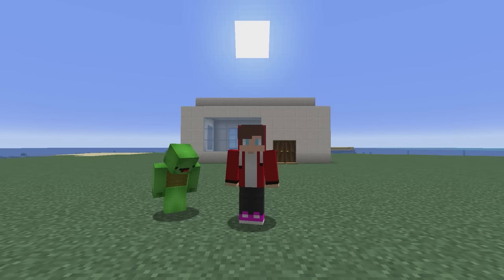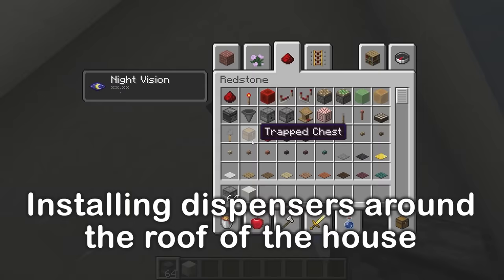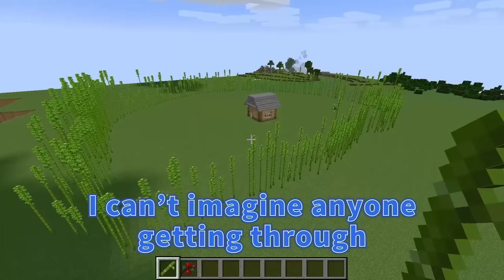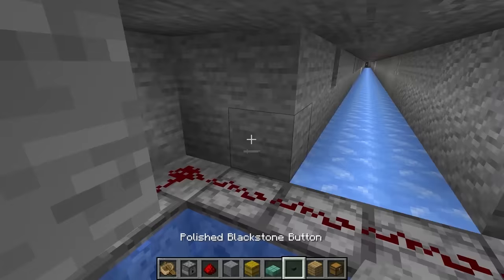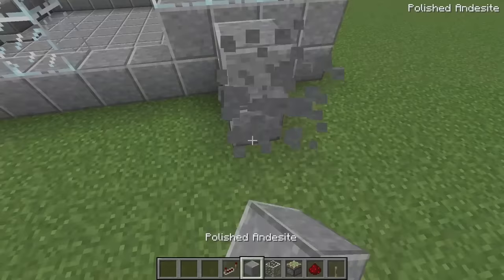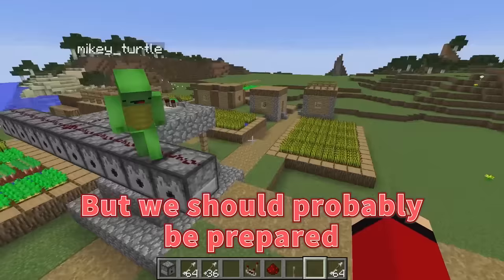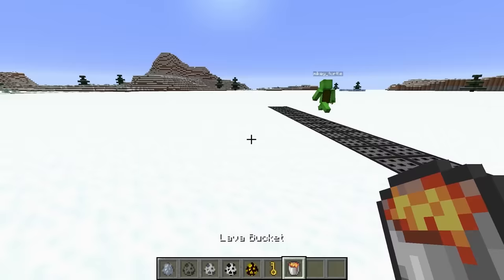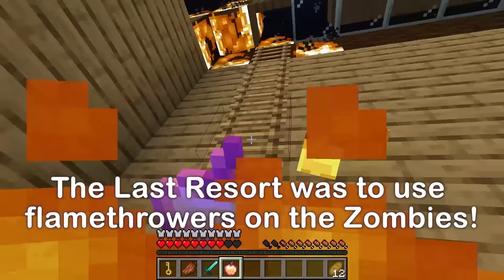Best of SECURITY HOUSE - Minecraft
Happy New Year Everyone! With a new exciting year ahead, we wanted to look back at our best adventures from our past. Today, we're looking back at our most advanced security houses! There's nothing that can get past these! Which one was your favorite?